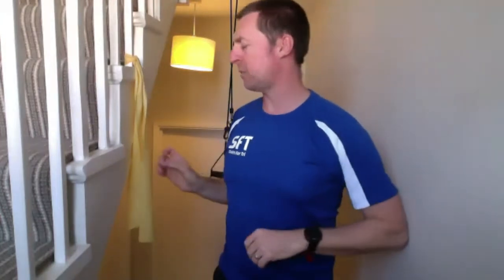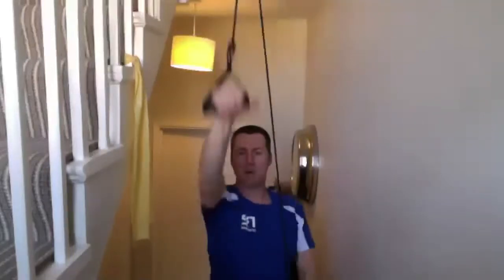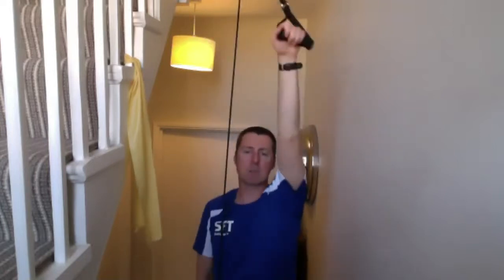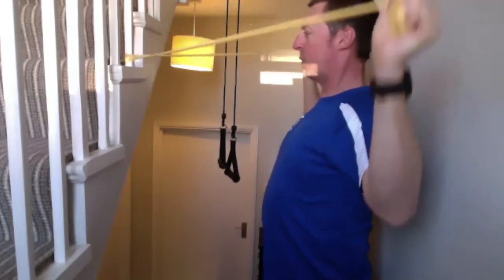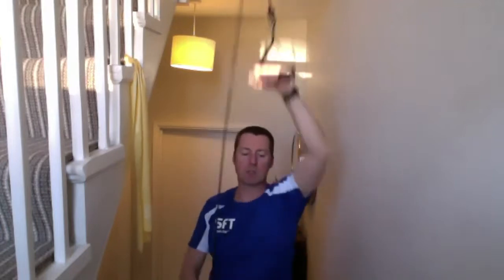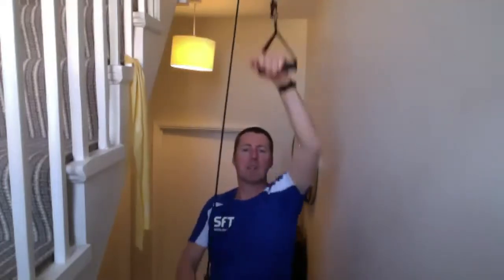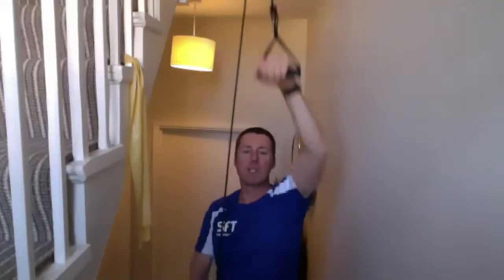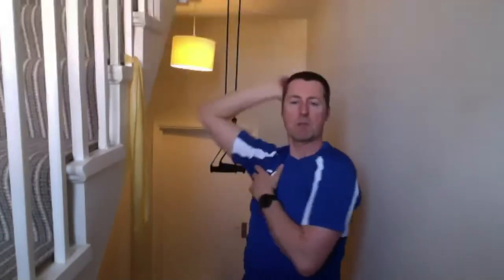WEDNESDAY SHOULDER STRENGTH - stretch cords with swimfortri.com light fitness working mostly on tech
WED Shoulder Strength and rehab/prehab you will need long stretch cords capable of FC technique, short resistance bands and light dumbbells will also help the session.

1x 4min FC, 1min recovery Backstroke        (5)
straight into
2x 2min FC - 30sec recovery thumbcatch
straight into                                              (5)
3x 1min FC - 40sec recovery - wax on wax off- light dumbbells           (5)
1min recovery
x2-  30min